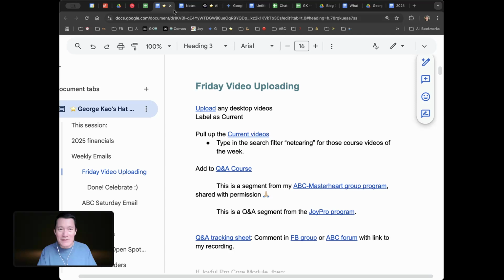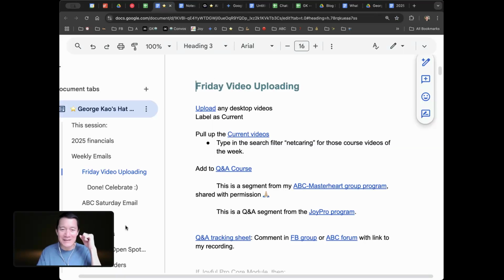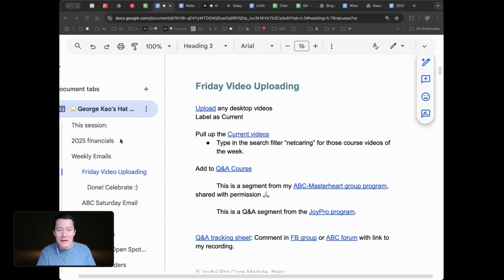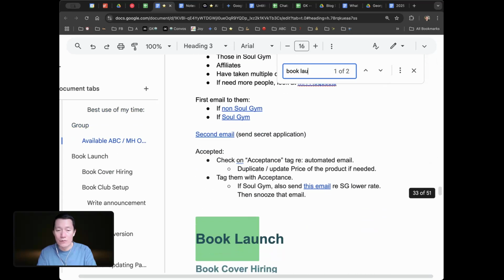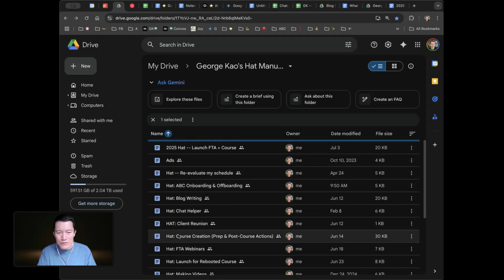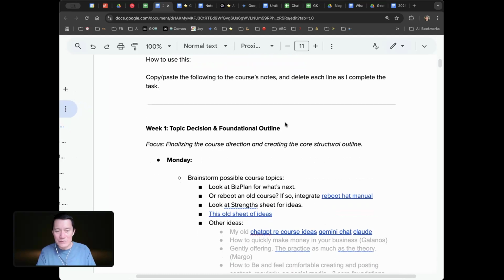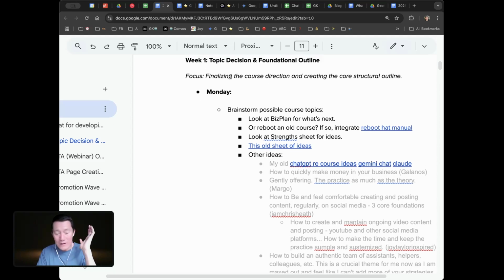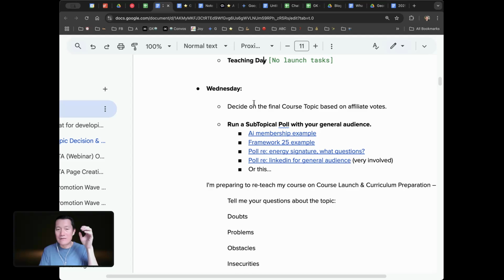What are Hat Manuals? 🧢⛑️🎓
16 years of running my business, and one simple tool has made the biggest difference in staying calm and productive — hat manuals.

These are basically checklists — step-by-step recipes for any task or project you do regularly.

Why is it called “hat manual”? You wear different hats in your business — when you put on your bookkeeping hat, you have a manual for that. When you put on your content creation hat, there’s a manual for that too.

Here’s the thing: a hat manual doesn’t need to be a 500-page document.

It can even be three lines on a Post-it note. The usability matters far more than the length.

In this video I explain how to create them, and even show you some of mine.